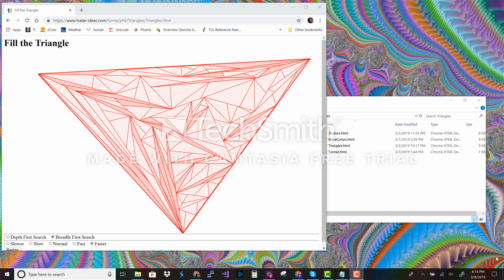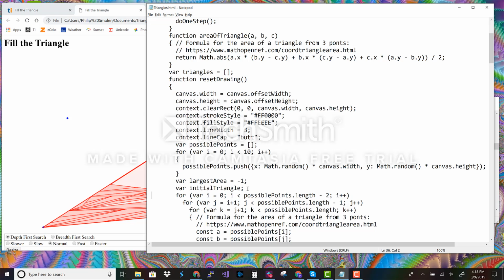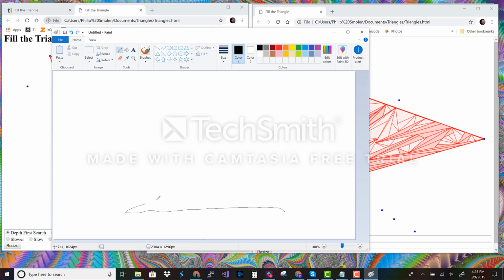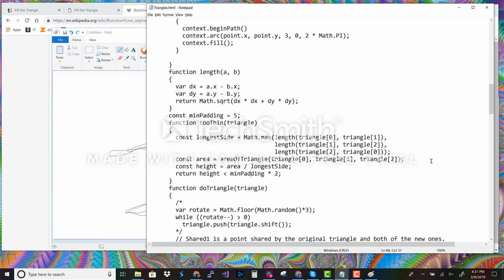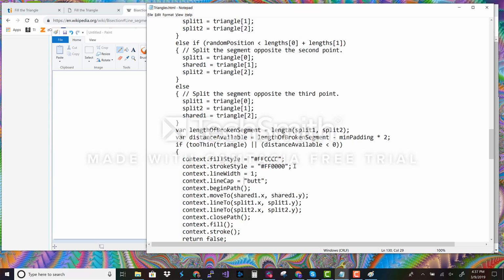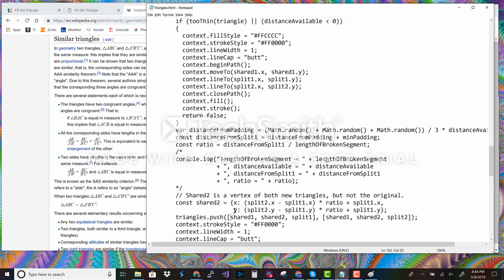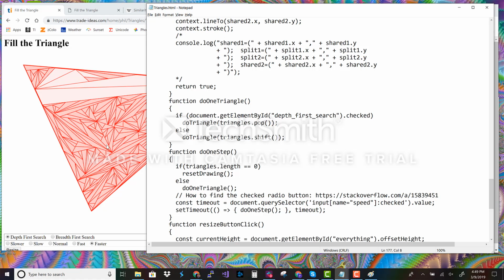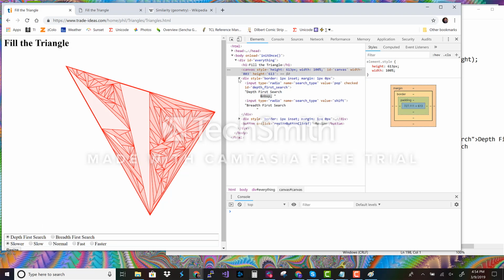Automated Triangle Doodles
This is a complete but simple example of the HTML5 canvas in JavaScript.

A few highlights:  Simulate a Gaussian distribution / bell curve like we did in Dungeons and Dragons.  Depth first search vs breadth first search.  Simple HTML formatting for desktop and phone.  Perpendicular bisector and area of a triangle.  Real-time mandala patterns.